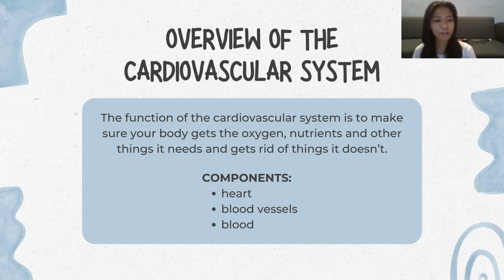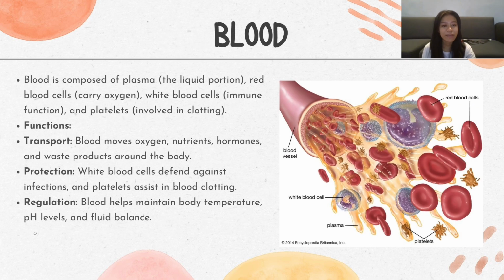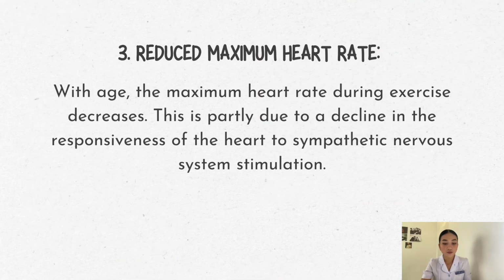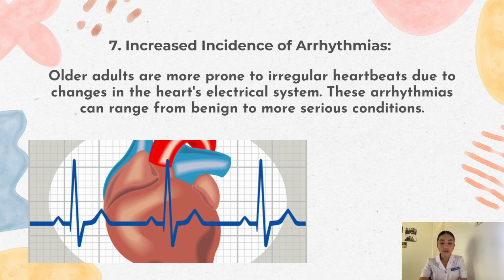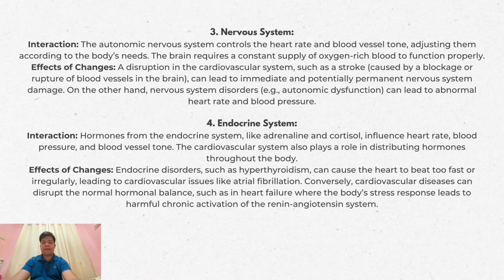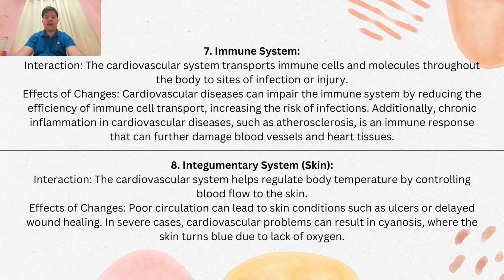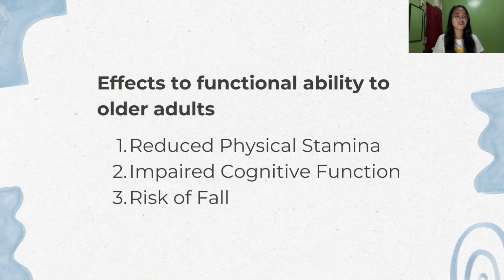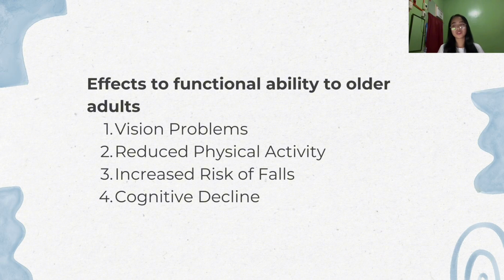August 20, 2024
Group 4 Cardiovascular